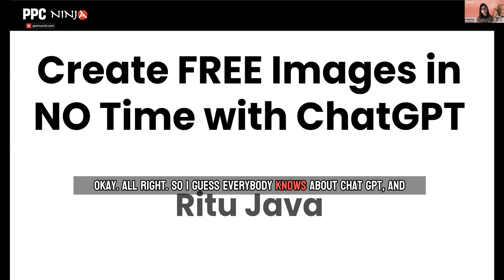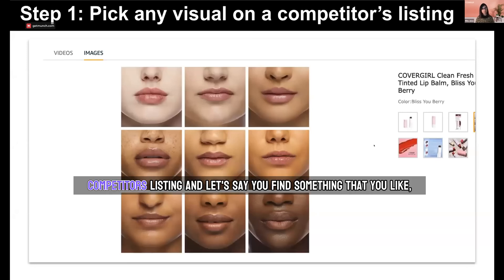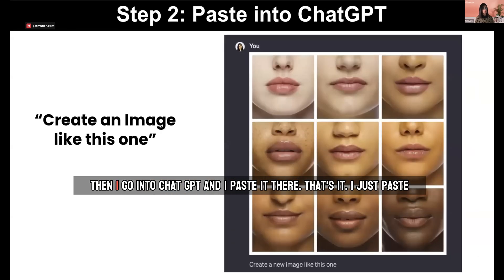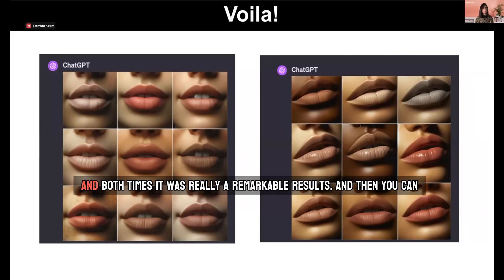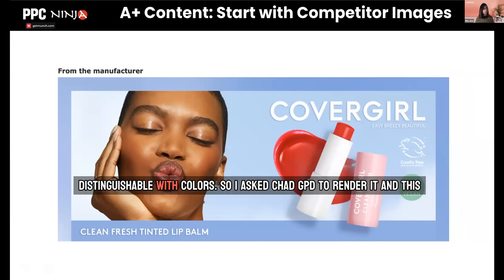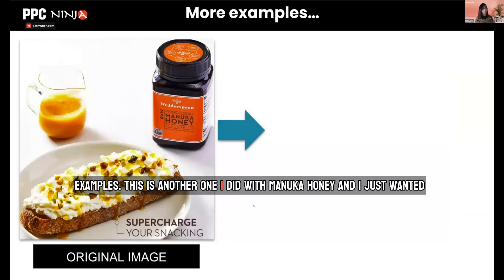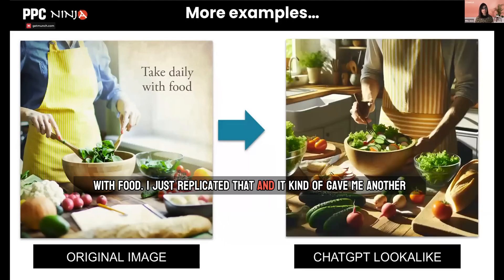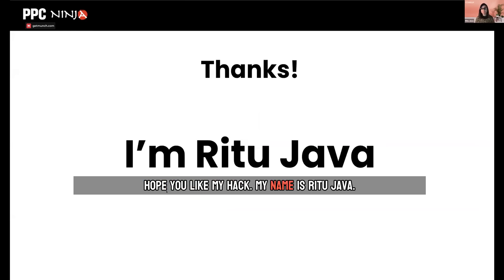Chat GPT How to create free images in no time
🚀 Exciting news! Discover the latest feature in Chat GPT that will blow your mind!

In this hack from the November Billion Dollar Seller Summit hack contest learn how to create stunning images effortlessly with just a simple copy-paste trick.

Check out the magic in action in this quick demo by Ritu Java. No more need for models or fancy setups. Just let Chat GPT work its charm!

Don't miss the brand new hack contest on March 28 at 1pm ET (see comments). There's no charge to attend live.